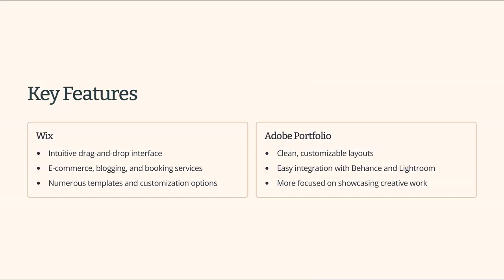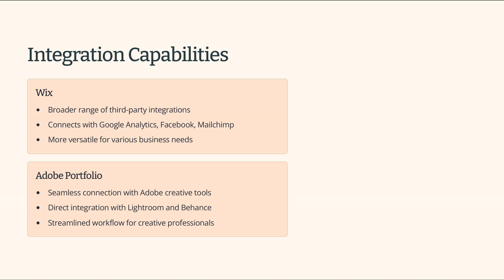Wix vs Adobe Portfolio - Which one is better? (2025 Guide)